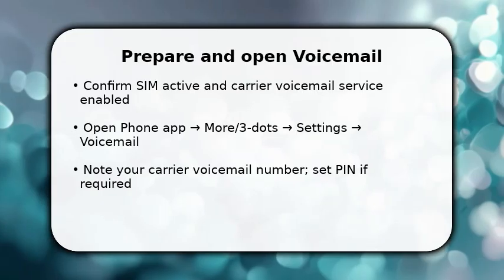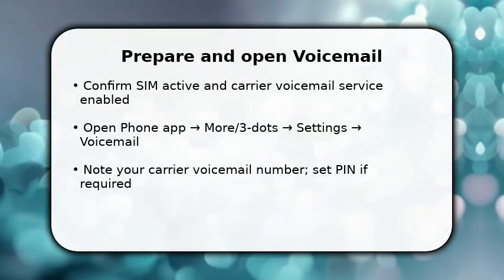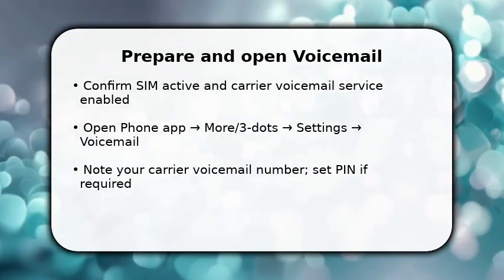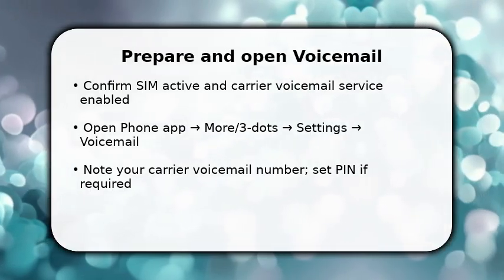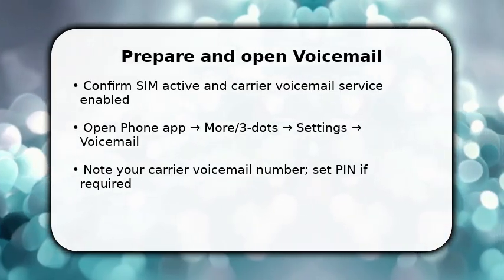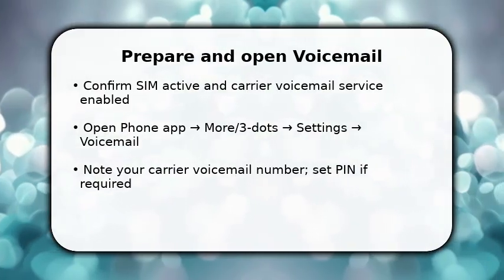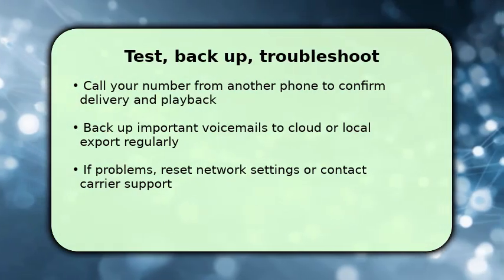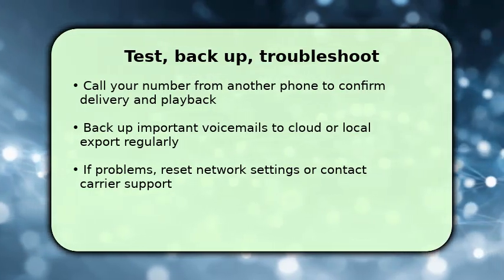How to Keep Voicemail on Realme Phone - Full Guide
Discover the essential steps to maintain voicemail on your Realme smartphone with our comprehensive guide. Learn how to access, manage, and troubleshoot common issues related to voice messages directly from this video tutorial.